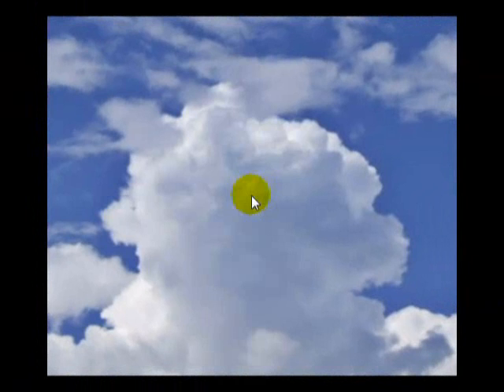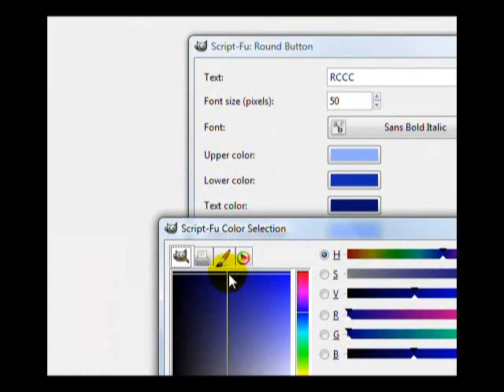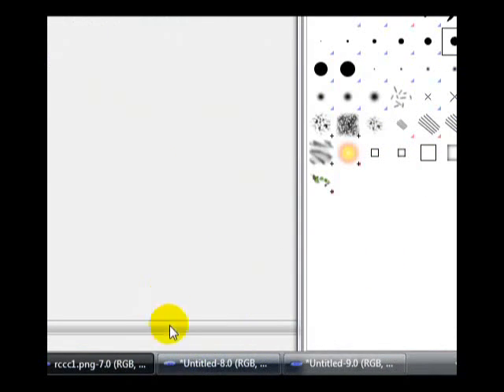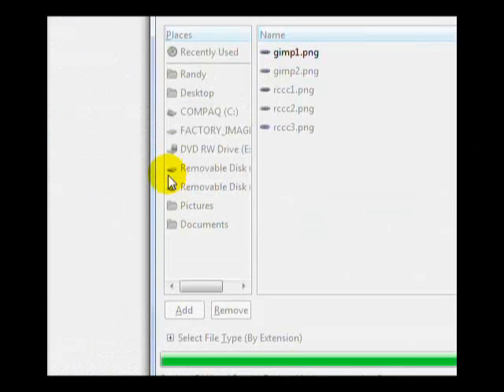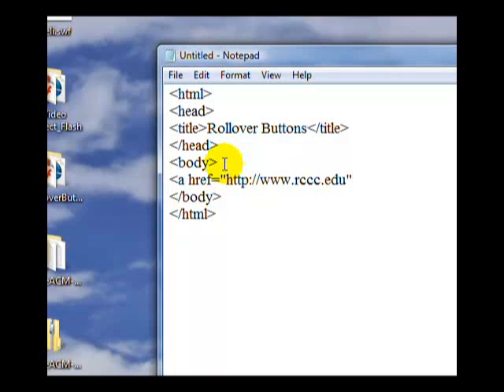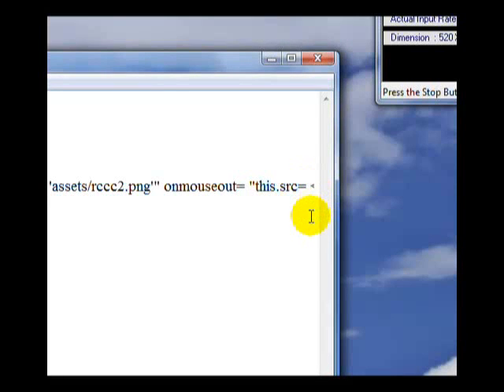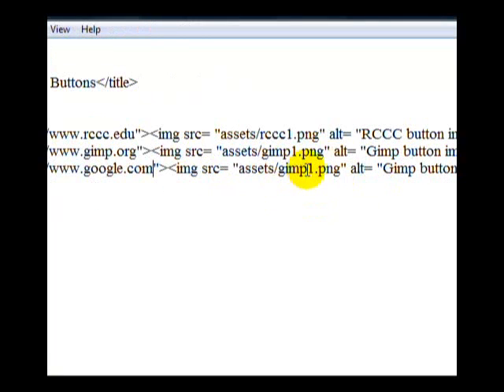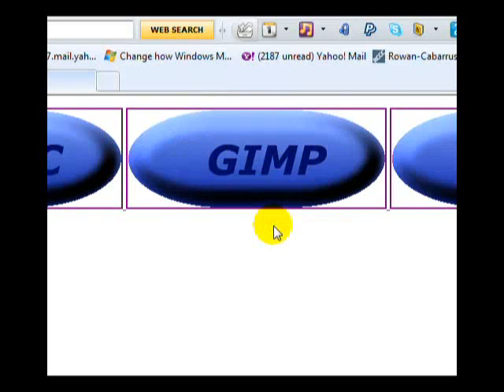Rollover Button Images / HTML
In this tutorial, I explain how to create rollover buttons for a web page/ web site using a free source photo editor software. (Gimp).